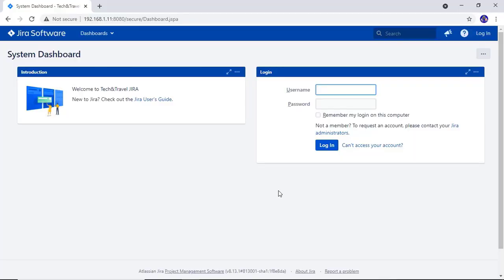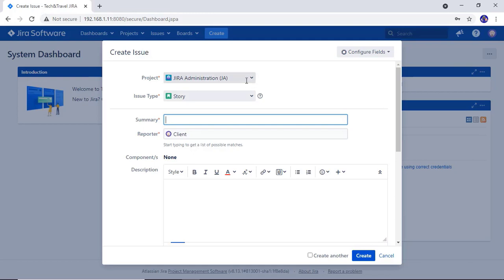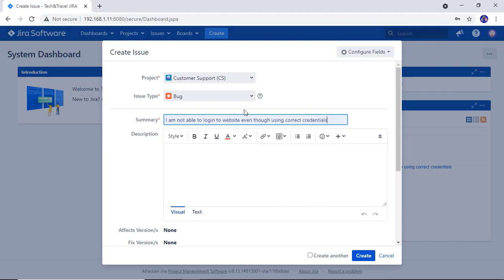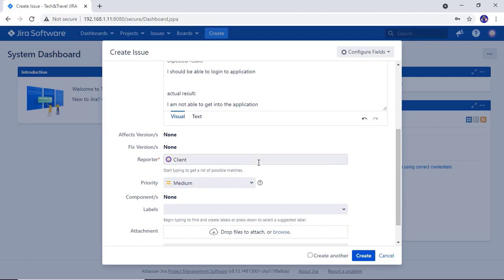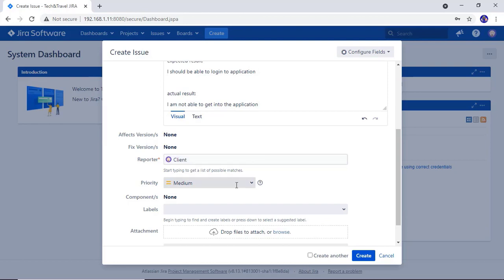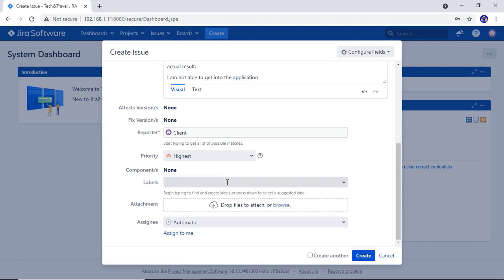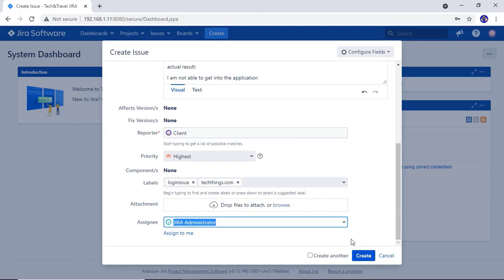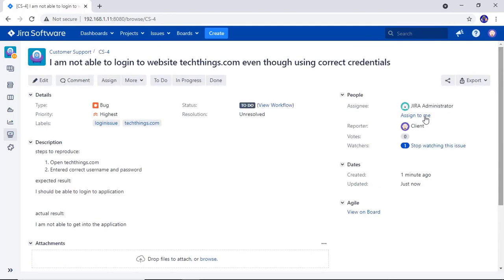How to create issues in JIRA? | JIRA Software | Explained with example in 10 minutes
You will know how to create issues in JIRA Software in just 10 minutes.